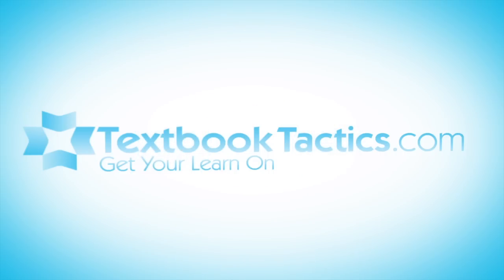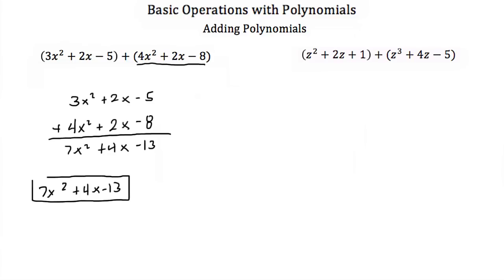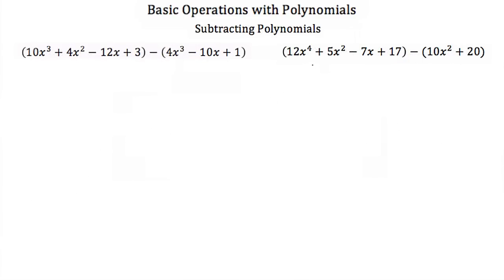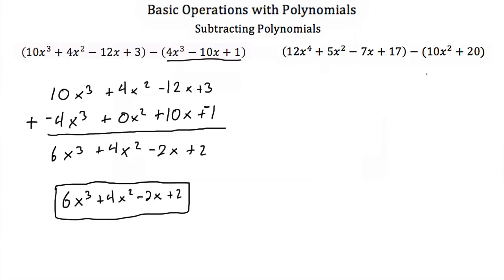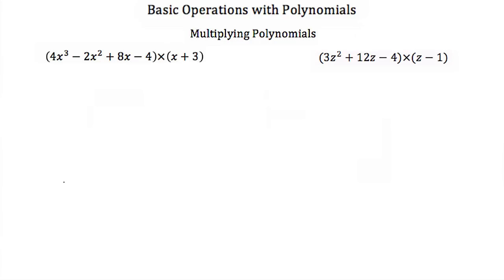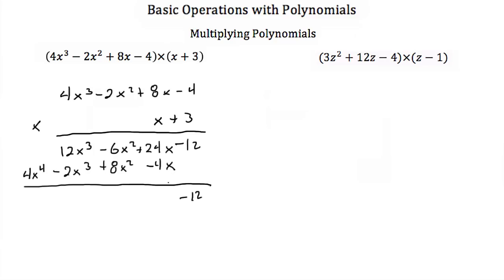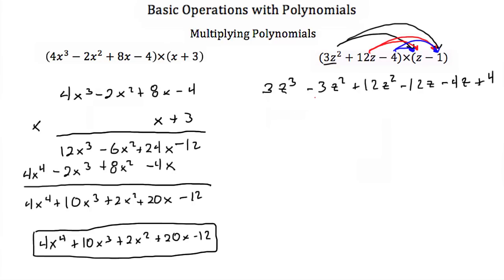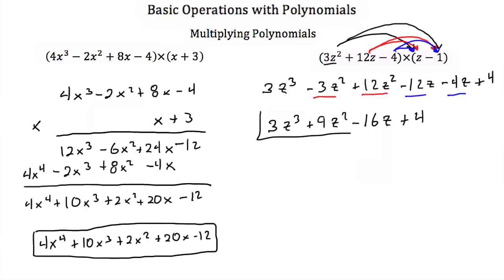Basic Operations with Polynomials PT 1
Click show more for Video Description:

Basic Operations with Polynomials: Adding, Subtracting, and Multiplying Polynomials, Multiplying multiple binomials, Special patterns in multiplying binomials. PT 1of 2